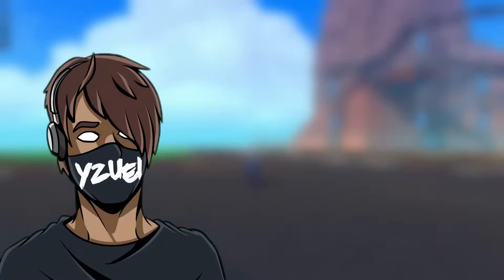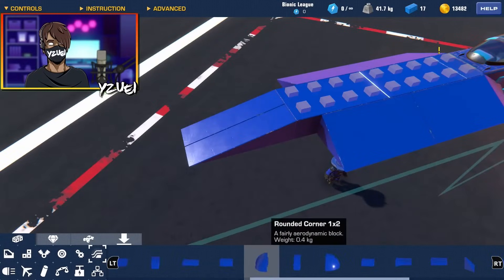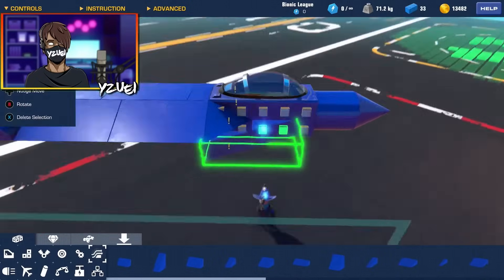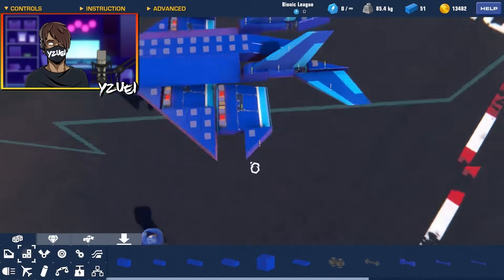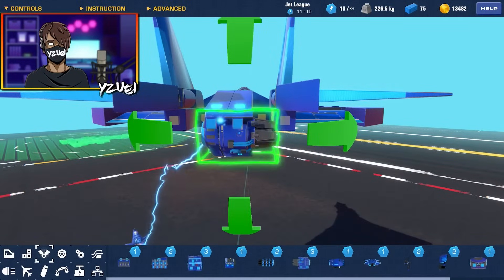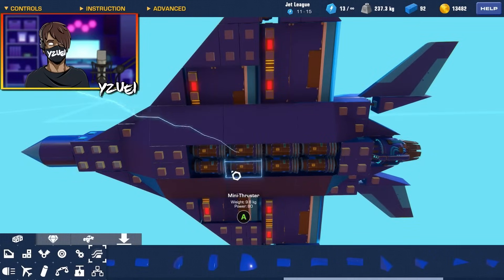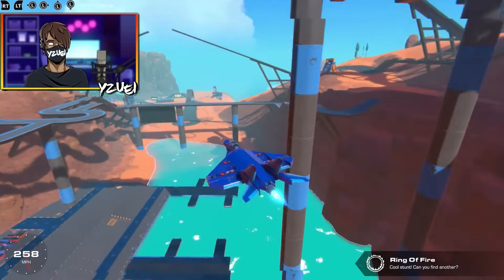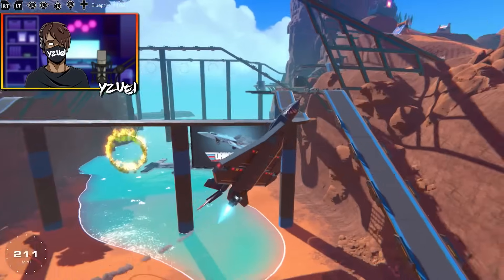How to build a Fighter Jet in Trailmakers | Tutorial by Yzuei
Watch this tutorial by Yzuei about Fighter Jets, how to build them and get inspired to build your own in Trailmakers! 👷